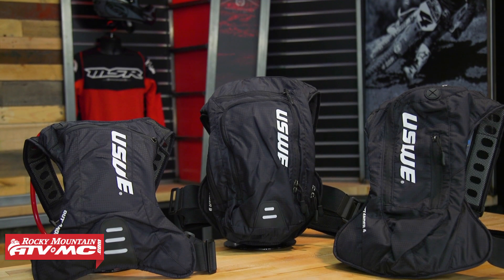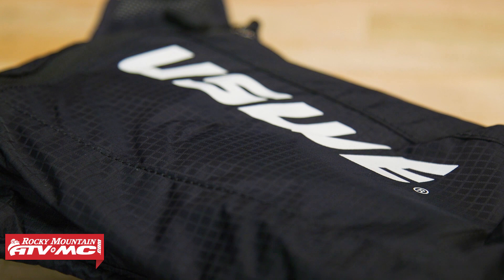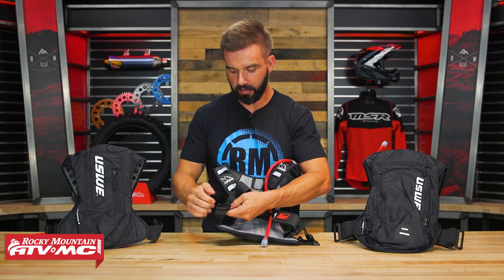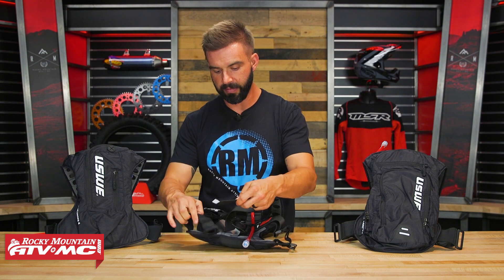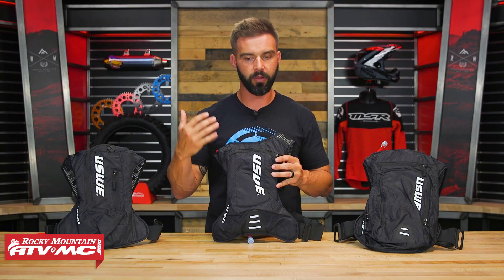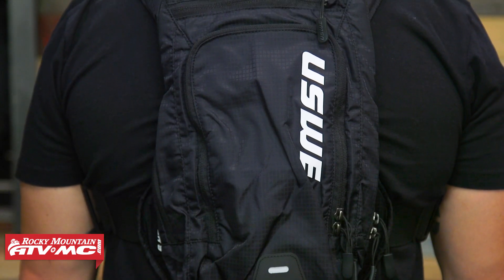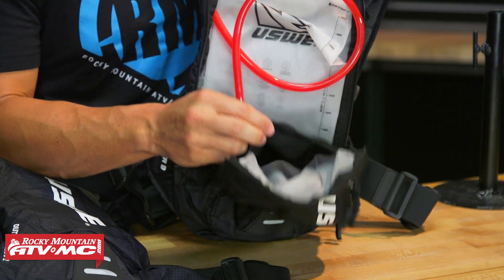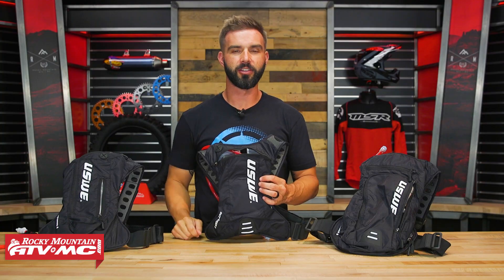USWE Outlander Hydration Pack Lineup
The USWE Outlander Hydration Pack features a slim profile, Shape-Shift bladder and 4-point harness, to make it the perfect addition to your next outdoor adventure. Available in 2 liter (1.5L bladder), 4 liter (3L bladder), and 9 liter (3L bladder) sizes to suite a wide range of needs. In this video, Chase goes over the lineup of hydration packs in USWE's Outlander series of hydration packs.